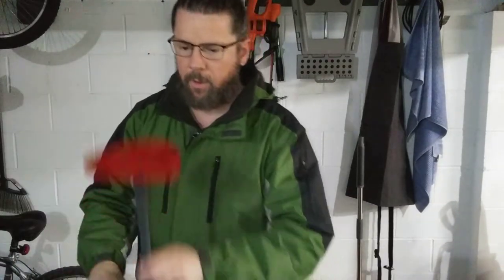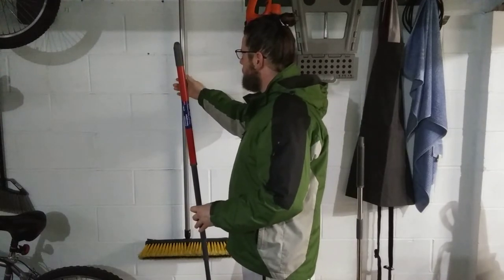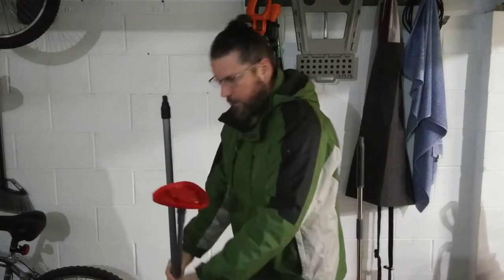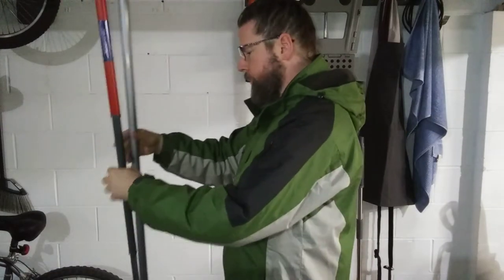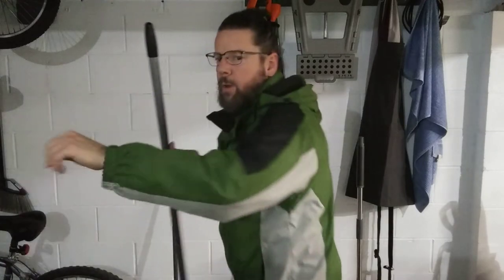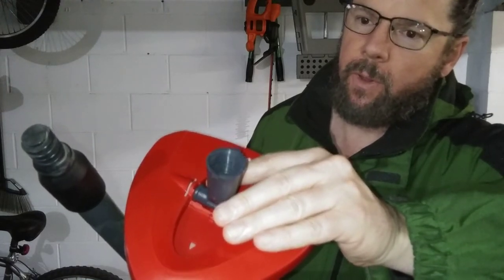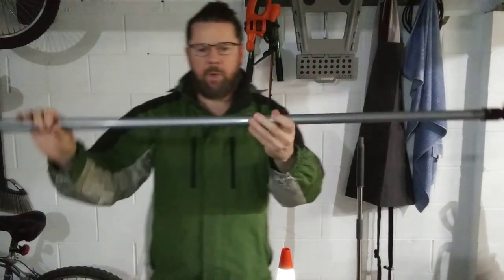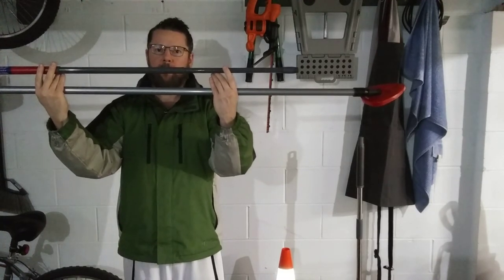O-Cedar Spin Mop longer handle extension mod 48 Inches to 60 Inches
Quick & Easy way to make your O-Cedar Spin Mop Handle LONGER.